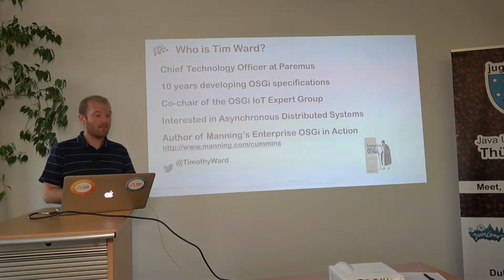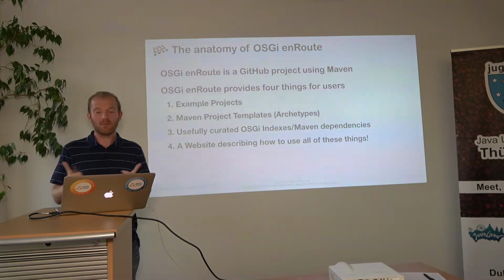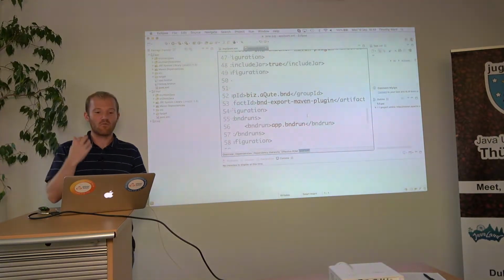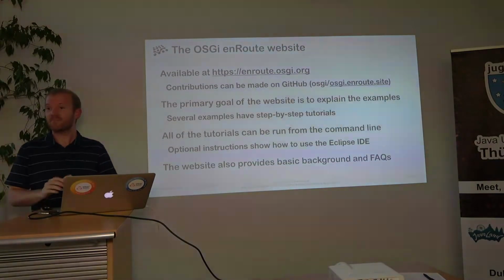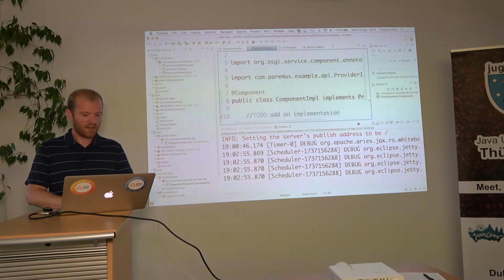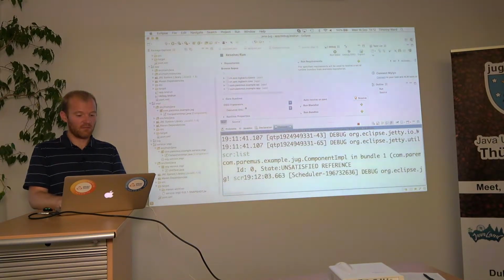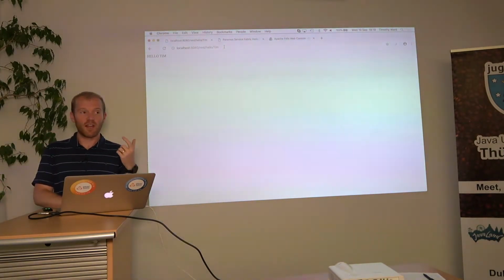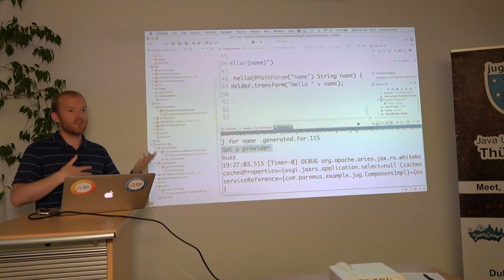OSGi enRoute Quickstart - A Beginners Guide to OSGi (Timothy Ward)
Developing OSGi applications is considered by many to be a black art and hard to use, but the secret is that OSGi is easy! The OSGi enRoute project was created by the OSGi Alliance as a tool for non OSGi developers who want to get started with OSGi. It therefore provides templates, examples, and a development model that will be familiar to almost every Java developer. With the release of OSGi R7 now complete this has enabled a rich, flexible selection of APIs and implementations just waiting for you to pick them up and get going.

This talk will explore the three main pieces of the OSGi enRoute project, and how they work together to provide a simple, effective development experience. I will also demonstrate using the OSGi enRoute project to develop a simple microservice application.

Speaker: Tim Ward, OSGi Alliance IoT Expert Group Co-chair, Paremus CTO.